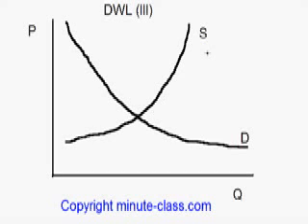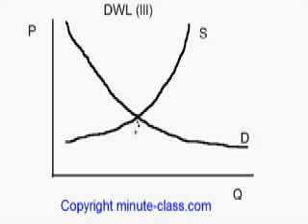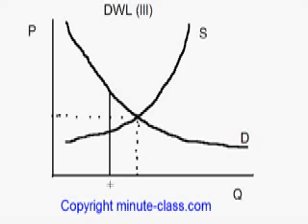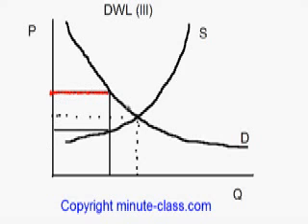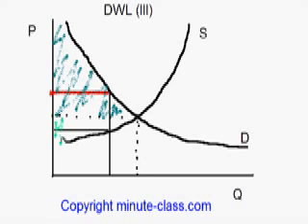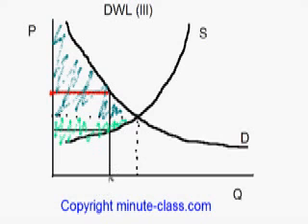Dead Weight Loss due to Production Quota